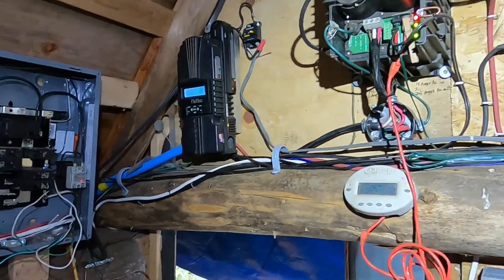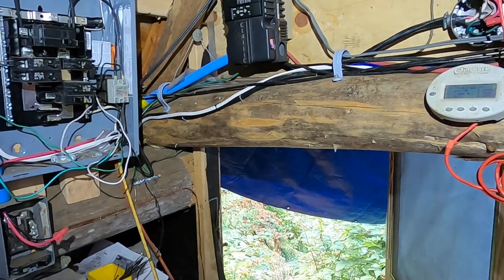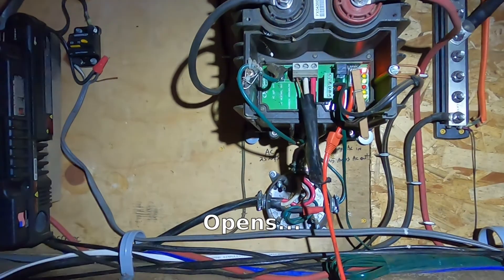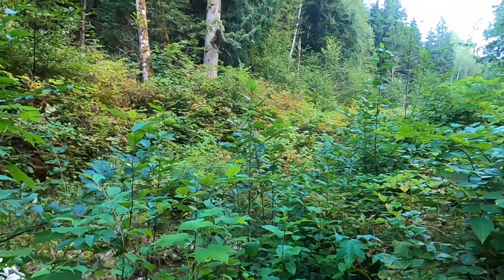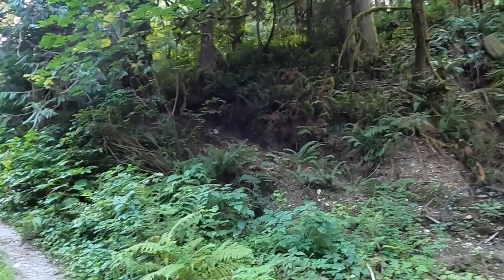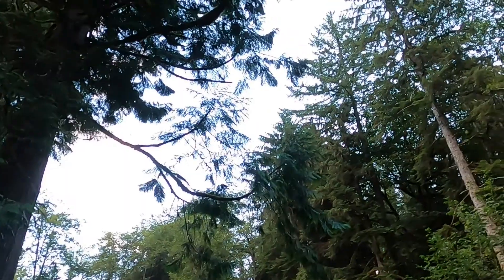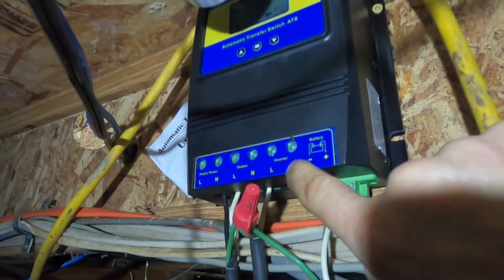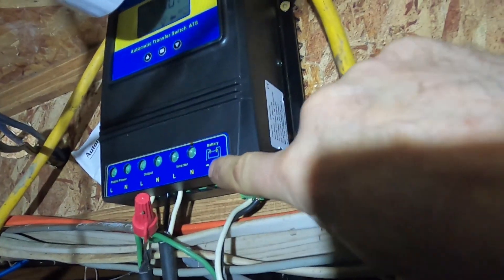Moes Automatic Transfer switch hack & Outback inverter vs. the mudslide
We configured a Moes ATS to shunt power from our new solar system to our older hydro electric and lead acid battery based system.  The MOES is just a switch that is configurable to sense DC voltage levels and switch between 2 AC inputs depending on the DC voltage level.  The AC input is then fed to a single AC output.  In our case we have a 24 volt DC battery charger on the output to charge our older systems.  The "inverter" input on the Moes is left empty because we don't want our older system to charge unless the voltage of the battery is too low.  On the other end of the AC feed line we configured an AC relay to be controlled by the DC battery voltage level sensed by our outback inverter on it's 48V lifepo4 battery bank.  If the voltage is too low then the 24V system it's left to fend for itself.  This has yet to occur, luckily.

Also in this episode we tell a funny story about the time our outback inverter fought back against a 100 year mudslide down in our creekbed.  Who will win?  Tune in to find out.

Link to Moes ATS:

Here is a link to a similar item if the Moes is out of stock:

Link to AC relay:

Link to my favorite charger controller (Midnite Classic)